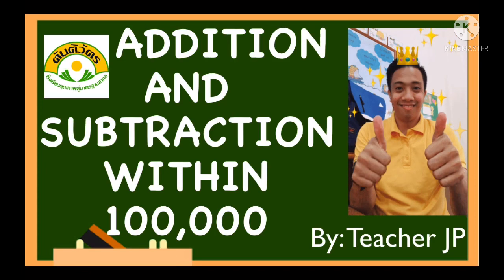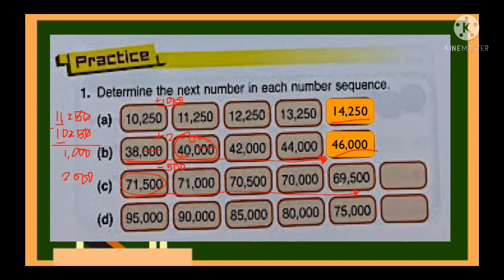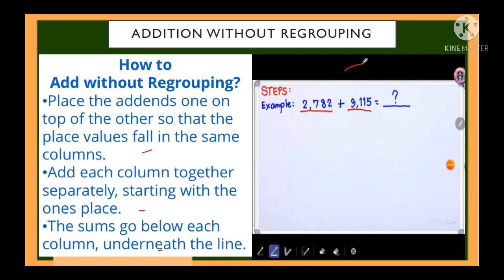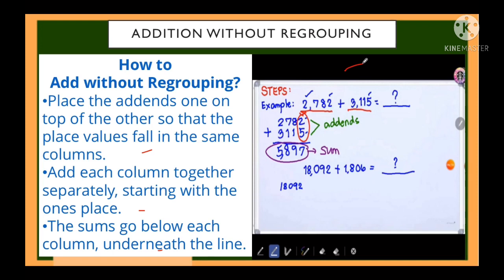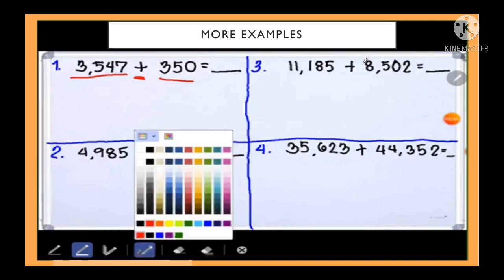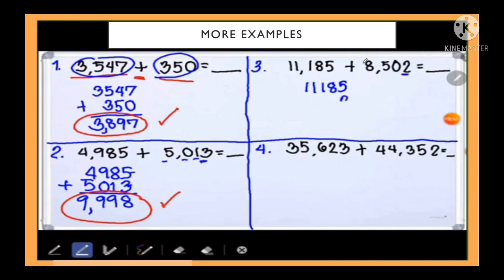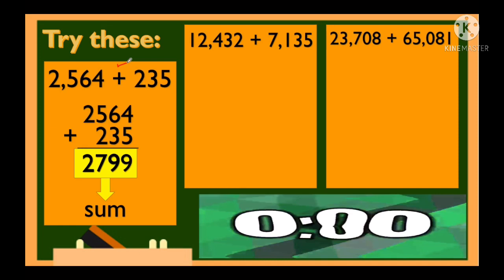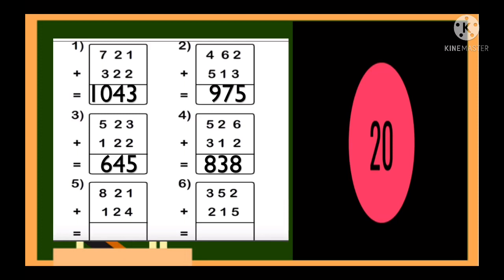Math 3 - Day 7 (Addition without regrouping)